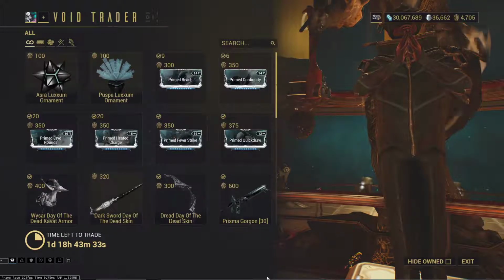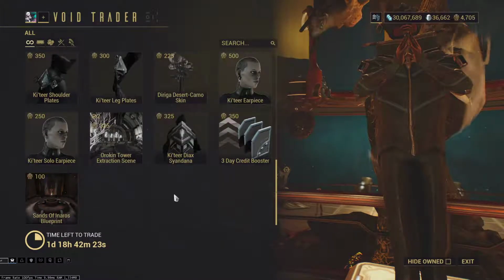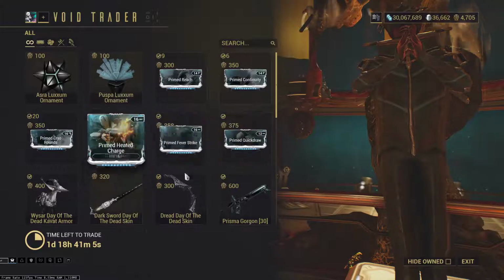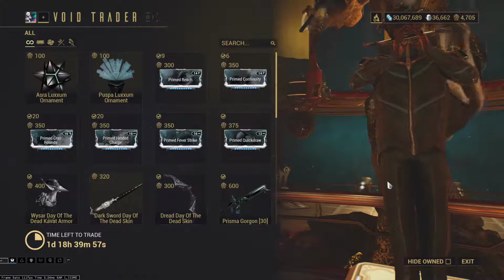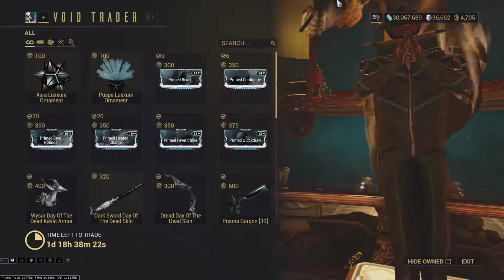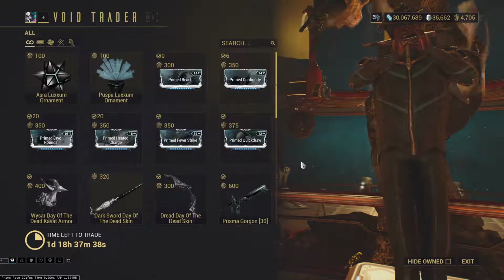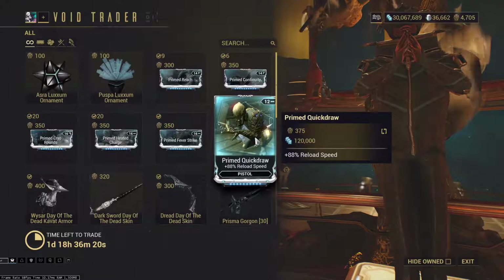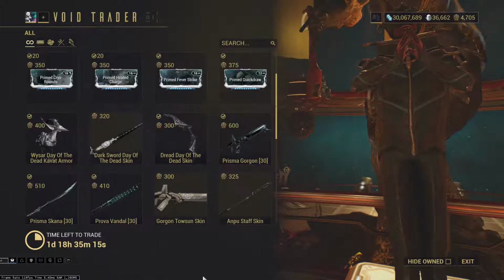Baro Ki'teer 10/25/2019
Baro Ki'teer, the bi-weekly Void Trader has come again, bearing gifts to the Strata Relay, Earth.

Primed Continuity is a must have for any frame that has a spell that you want to last longer, which is a good number of them.  Primed Reach is (for now), also a must have, because of its dramatic effect on the playability of melee weapons.  There may be some concern with how it will be valued in Melee 3.0, but that's more of an investment thing.

Primed Fever Strike, Heated Charge, and Cryo Rounds are all better versions of the flat elemental mods.  They sound good on paper for a generic damage boost, but not every build slots them in or even has use for them.  Because of their low supply and reasonably low demand, they can often retail for close to 100 Platinum.  For some reason, they were released well ahead of schedule.

Quickdraw won't be a weapon exilus, based on the last devstream.  Skip if you'd like.

Prisma Skana and Prova Vandal are MR fodder.  While they might be great for newer players, they are quickly outclassed.  Prisma Gorgon is a good enough weapon for when you have access to it, but there are better guns in its class, like Tenora.

The credit booster is slightly less efficient than selling primed junk for Platinum, and then buying the booster from the market with Platinum outright.  If you don't have an abundance of trades, then feel free to stock up on a few of these before your Index or Profit Taker runs.

Also, Cosmetics.

10/25/2019